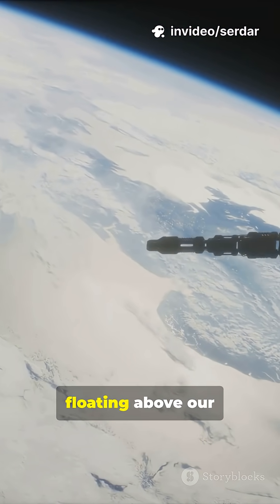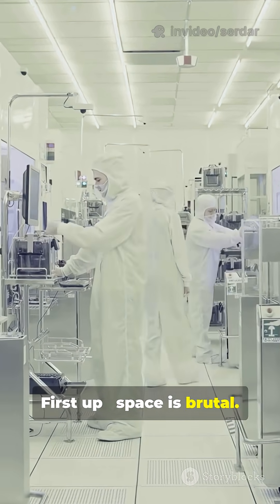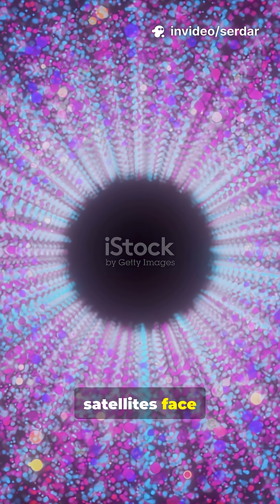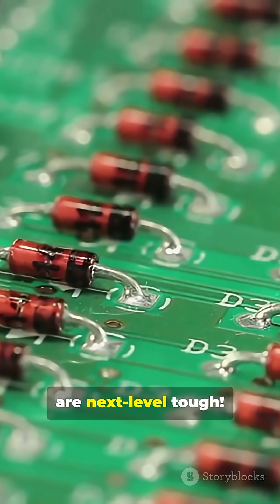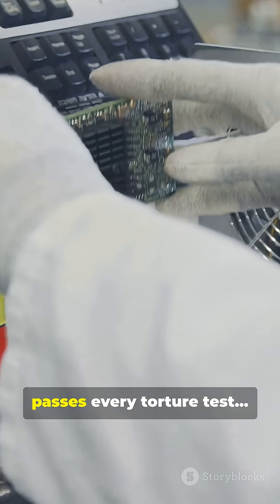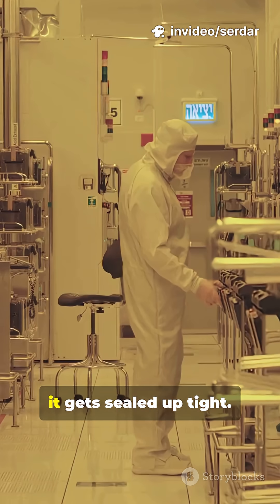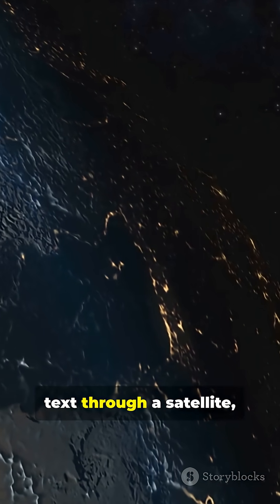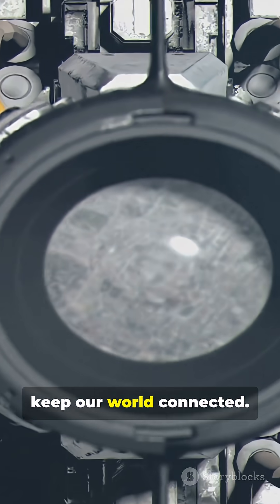How Satellites Get Their Brains Built